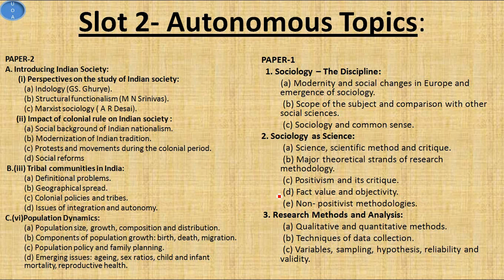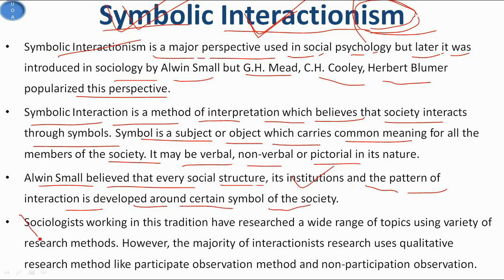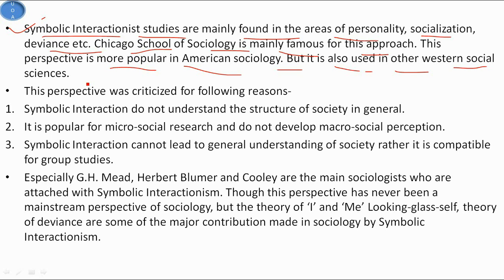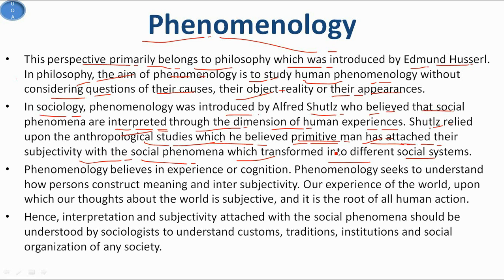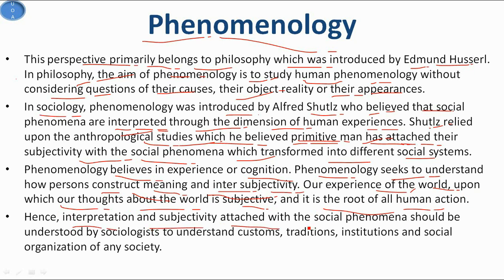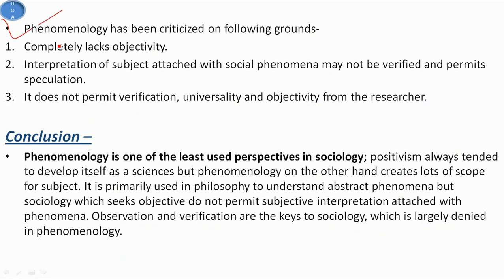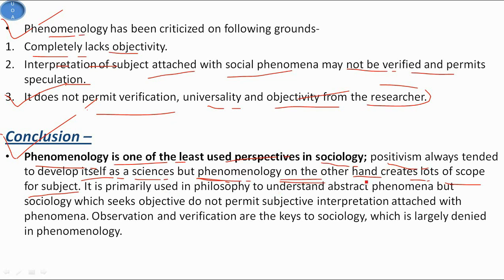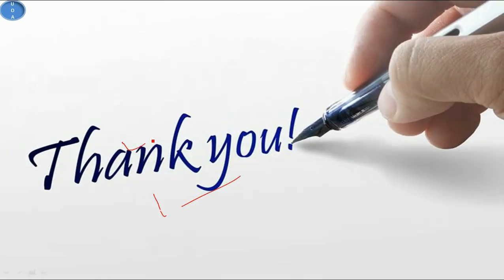Non Positivist Methodologies Sociology Optional UPSC CSE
Contribute if you think you ever gained from this project .
(And Big thanks to all those who have already contributed

This video covers the Non Positivist Methodologies Sociology Optional UPSC CSE and this video is meant for UPSC CSE Sociology Optional Subject.
It is also helpful to understand Indian Society and for B.A. And M.A. Sociology Subject Student.